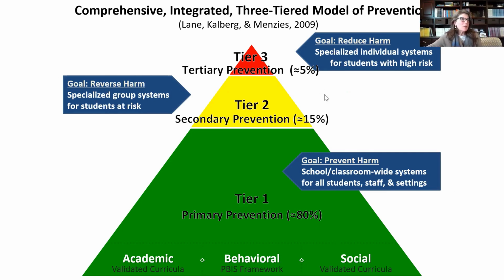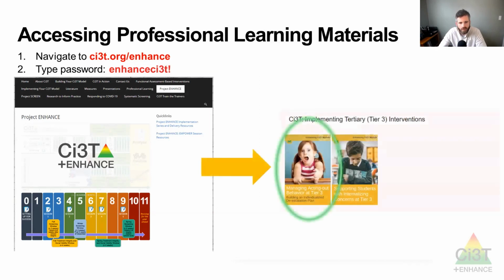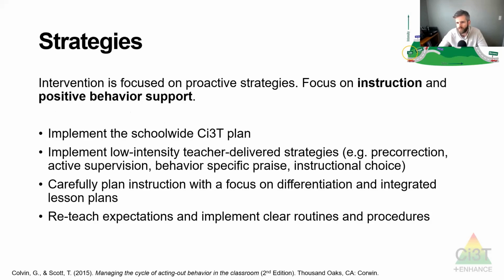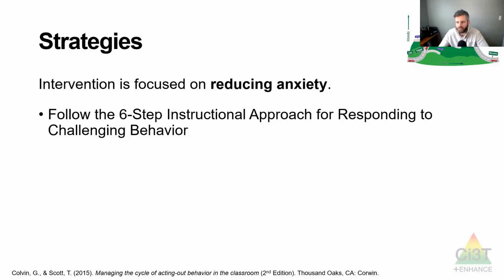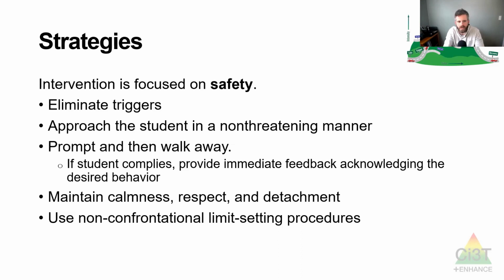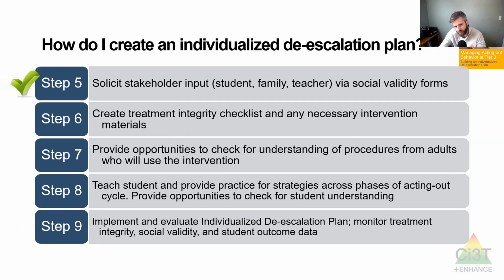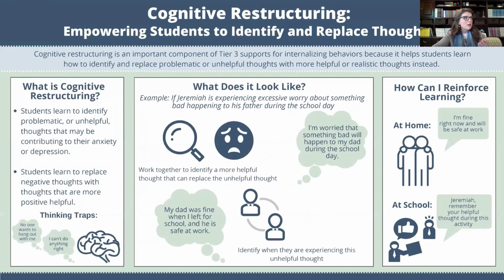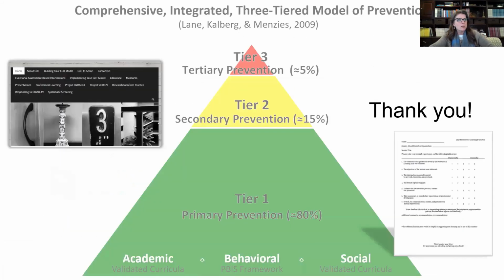2022 2023 EMPOWER+ Enhance Session 5 (2023 03 23)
2:53 Welcome
6:05 Overview of Tertiary (Tier 3) Interventions in Ci3T Models: Data-informed Decision-Making
11:40 Illustrations: Supporting Students with intensive Intervention Needs
1:09:43 Supporting Students with Acting Out Issues
1:07:10 Illustrations: Supporting Students with Internalizing Issues
1:26:00 Exploring Other Tertiary (Tier 3) Interventions in Ci3T Models
1:28:46 Wrapping Up and Moving Forward